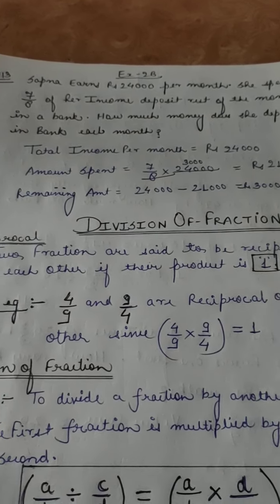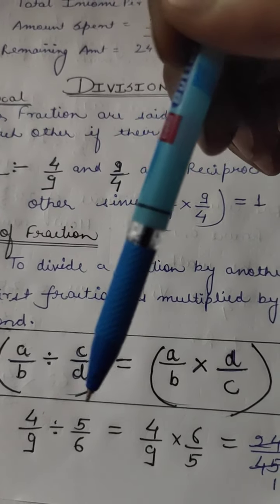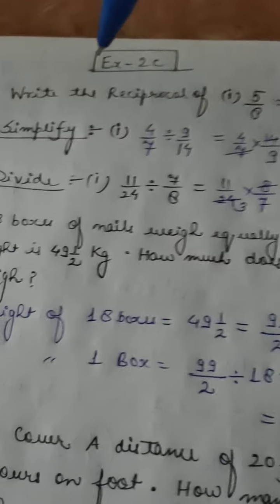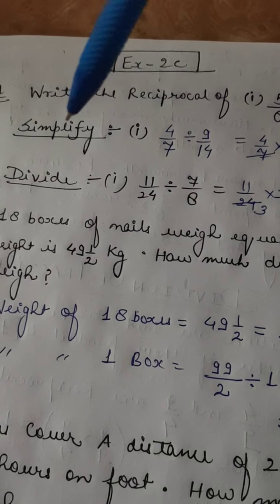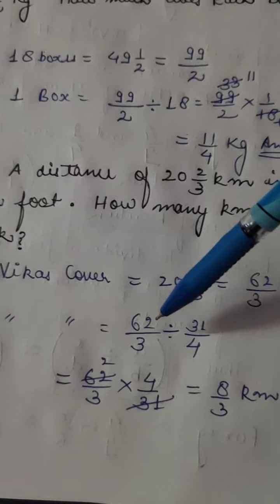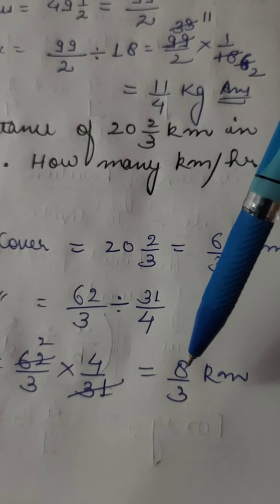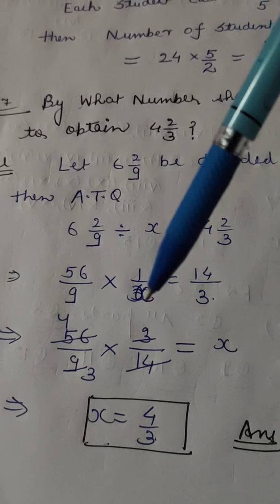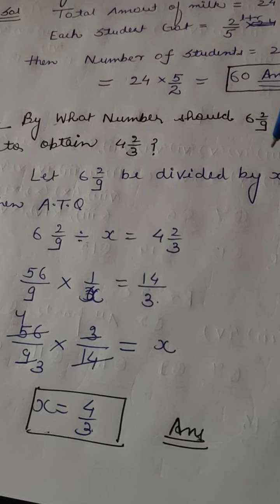Class 7 ( Ch-2 FRACTION Date:- 14/04/2020)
Ex- 2c Division of FRACTION